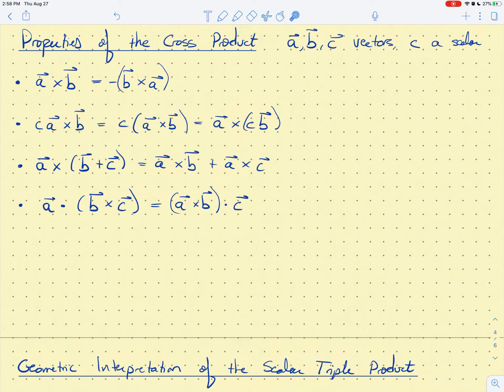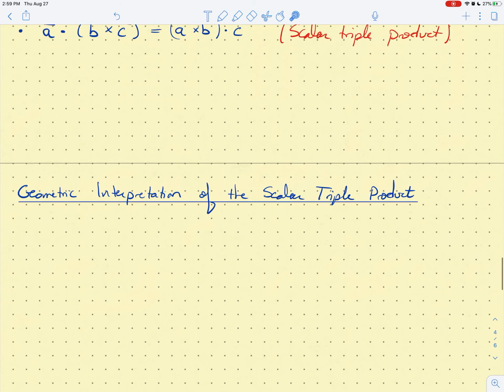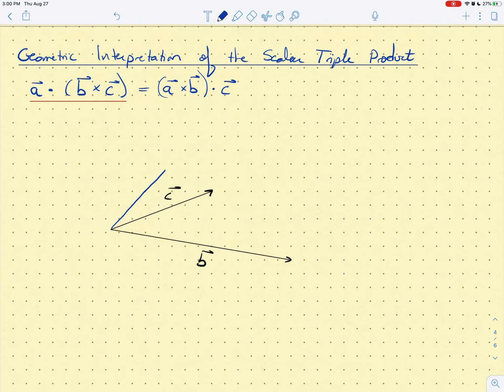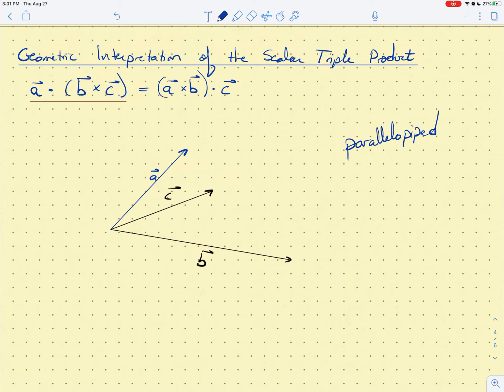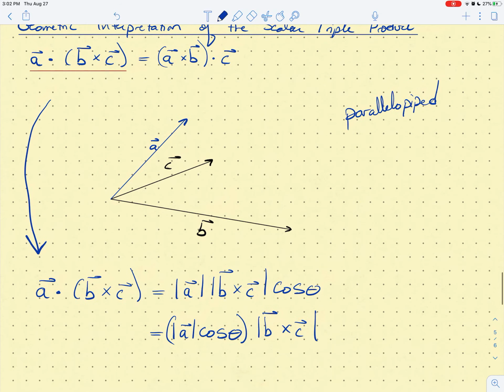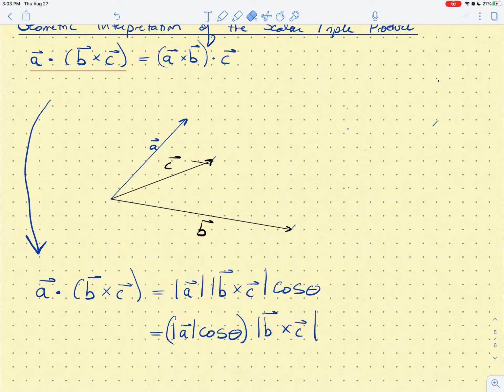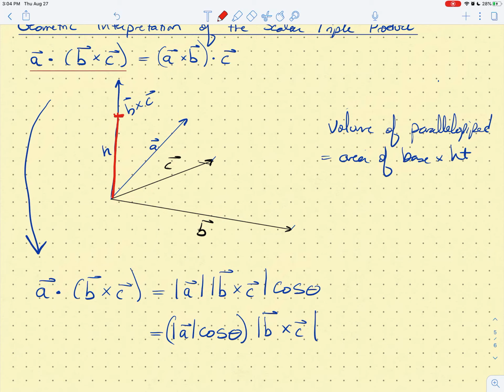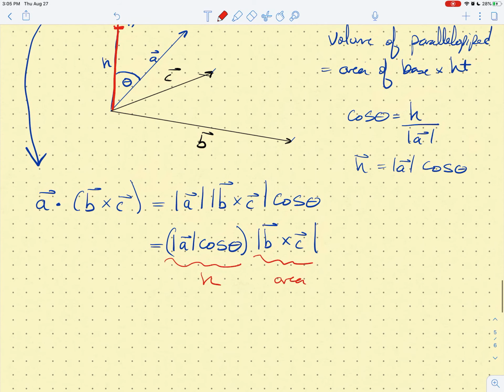Section 10.4, HWK 4 (Part 5 of 5) - Calc III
In this exciting lecture, we explore the intricacies of the cross product of two vectors.